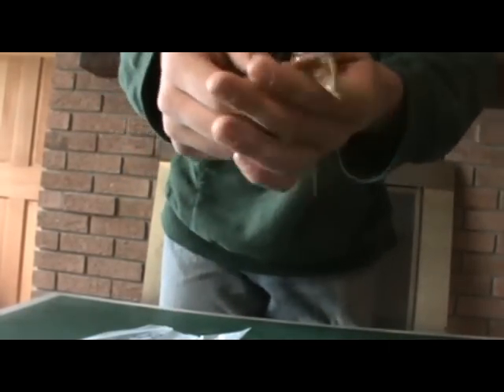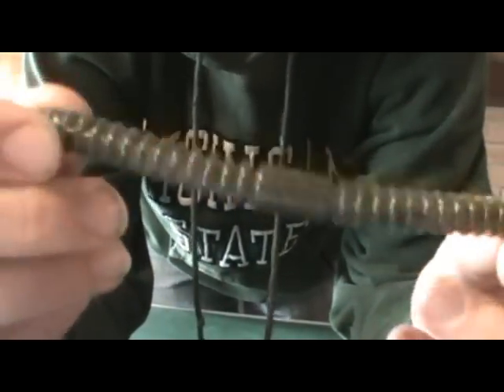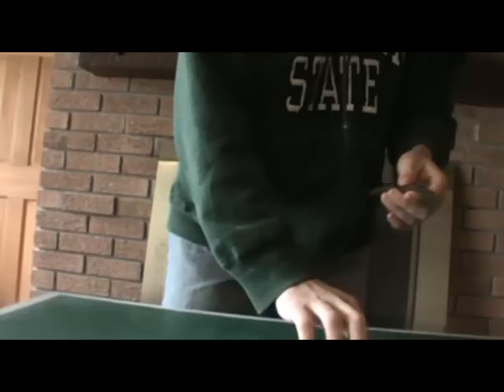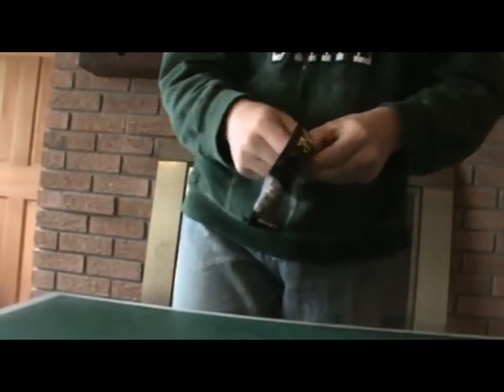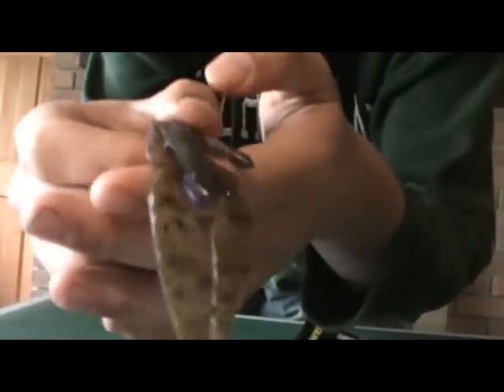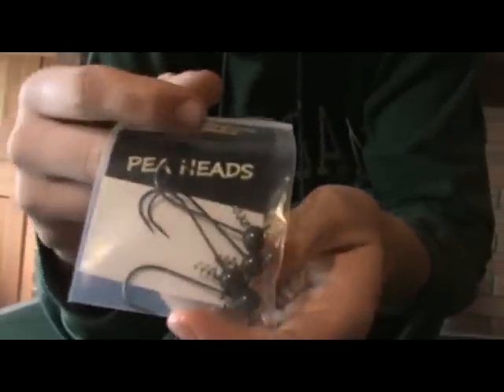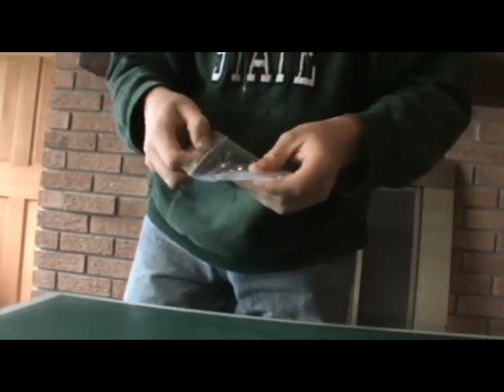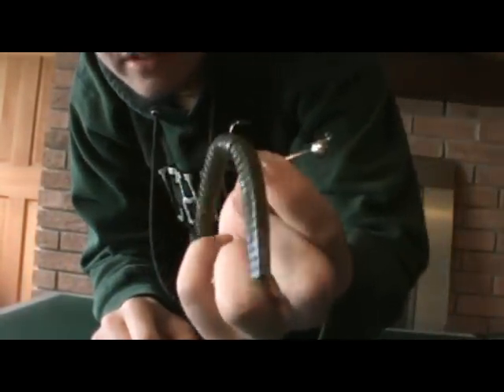Powerteam Lures Unboxing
PowerTeam Lures unboxing. ordered 3 packs of sick sticks, som craw D's and some food chain tubes. also got some pea heads and their new Jacked Wackers. Sorry about my dog barking in the background.